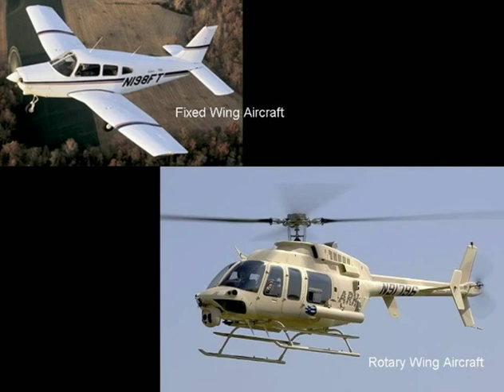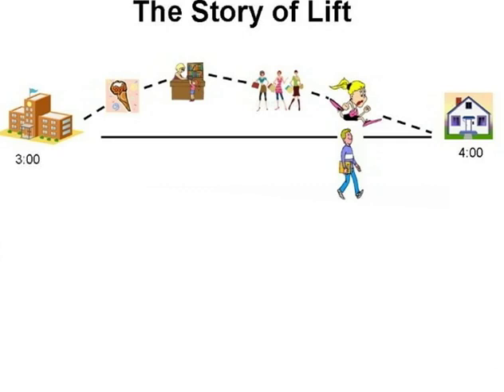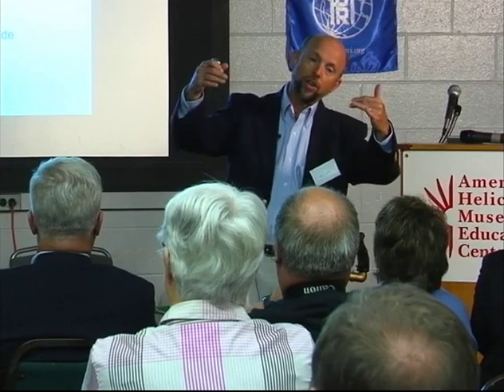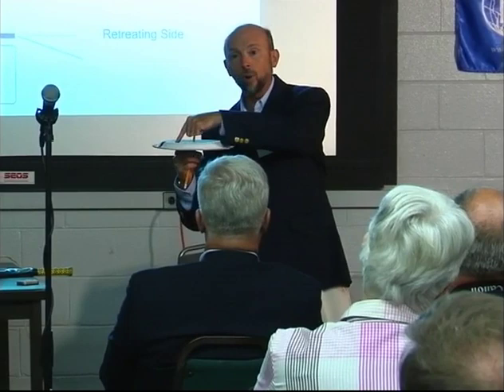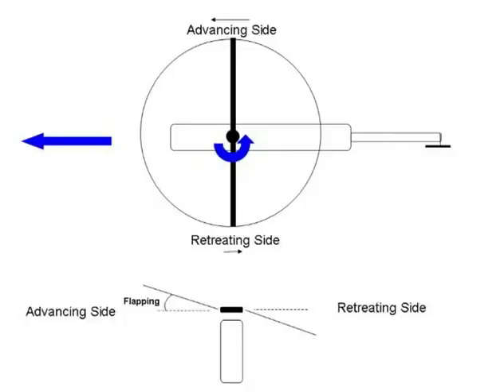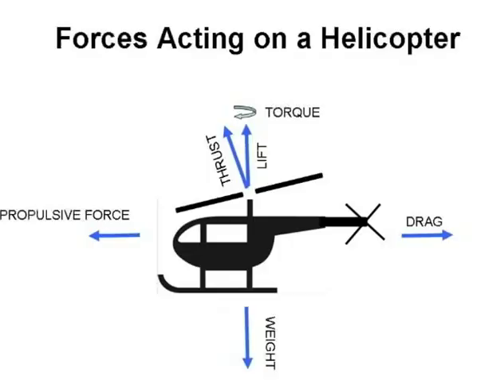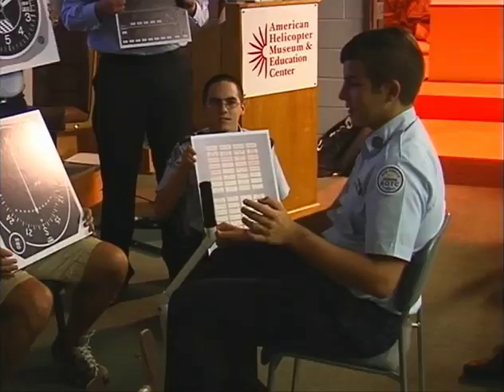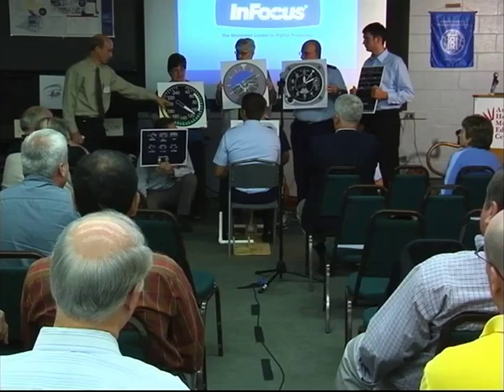The Invention and Development of Rotorcraft (6): Teaching Innovation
The Invention and Development of Rotorcraft
Date : Sat., September 26, 2009 Category : Butcher History Institute

The story of rotary wing flight is one of innovation and heroism, in equal measure. At a time when airplanes were spanning the globe as luxury liners of the air, a small group of visionary engineers set out to develop aircraft for a variety of demanding missions requiring precision control far beyond anything ever envisioned. These pioneering innovators overcame technical challenges with breakthrough designs, careful (and fearless) testing, and sometimes, many times, being willing to try things when others knew that they would fail.

The Wachman Center, in partnership with the American Helicopter Museum and Education Center, is presenting this seminar for high school teachers that tells the story of the American rotorcraft industry through the innovations that made vertical flight a reality, and then a necessity, in carrying out vital military and civilian missions. The program will develop curricular materials for high school history, economics, and science classes that will be made available free of charge to teachers worldwide.

Teaching Innovation: Helicopters as Multifaceted Case Studies in History, Economics, Science and Vocational Education
A Workshop for Teachers